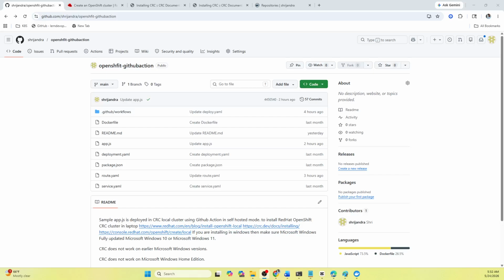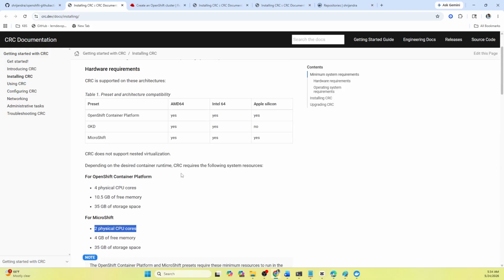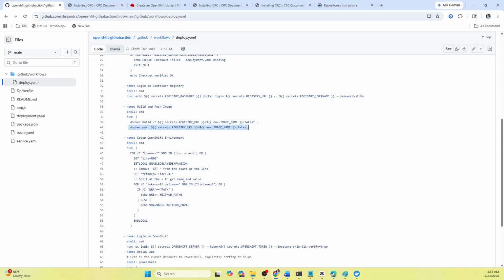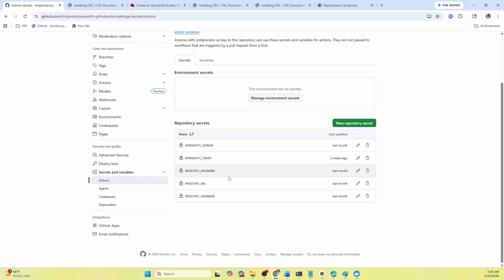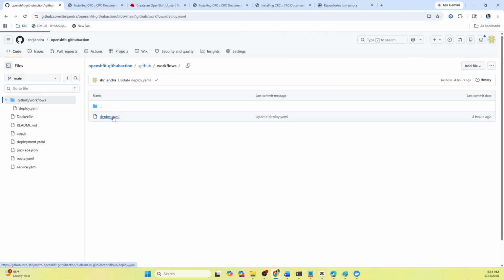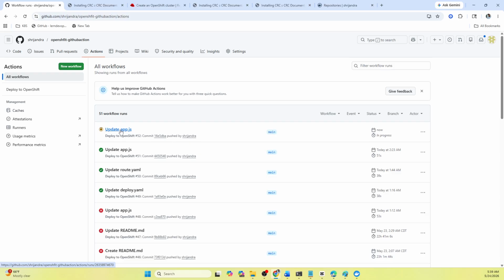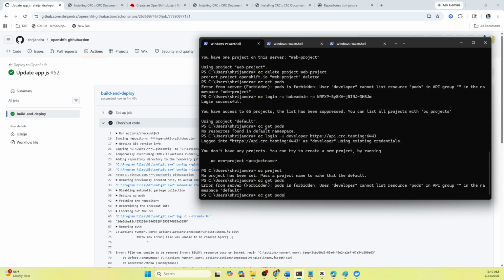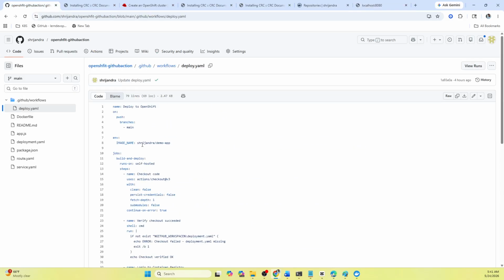DevOps: OpenShift with Github Action - self hosted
A app.js application is build using Docker and deployed in OpenShift local cluster using CICD pipeline in GitHub Action using runner as self hosted.